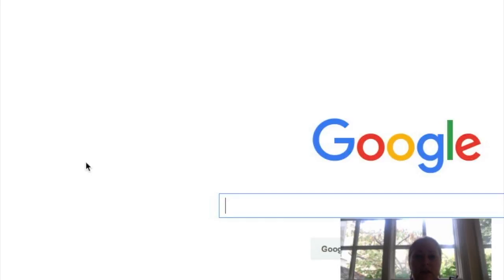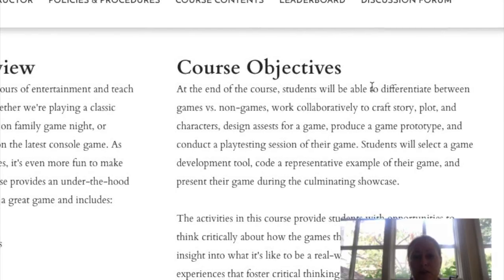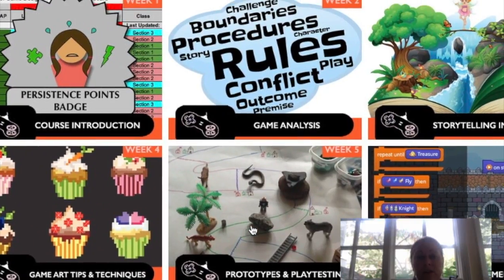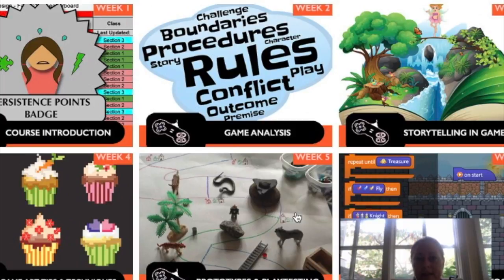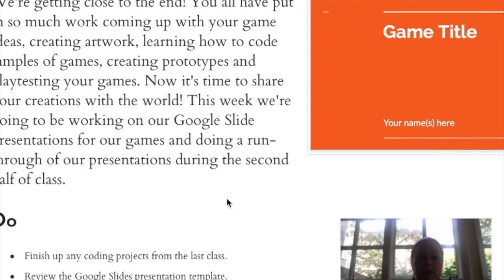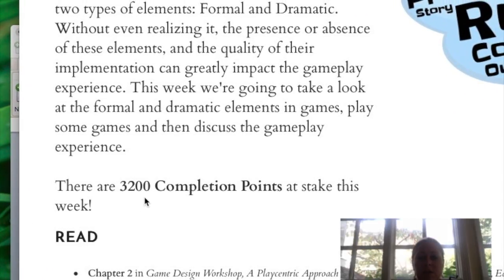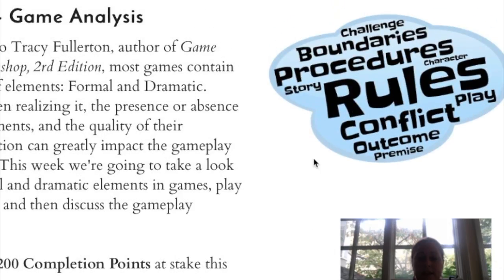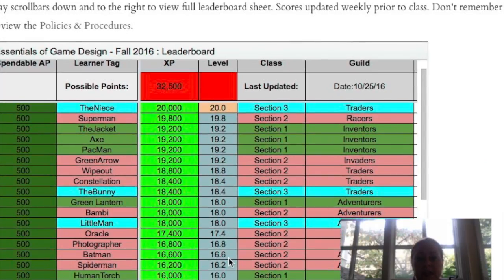Essentials of Game Design - WK 1 - Introduction (Part 1)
Essentials of Game Design - Wk 1_Introduction_Part1